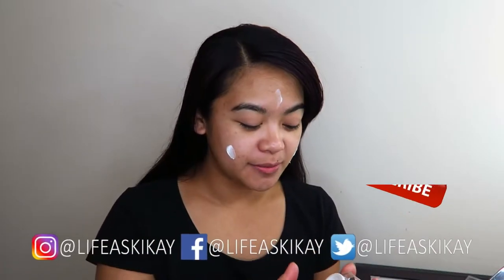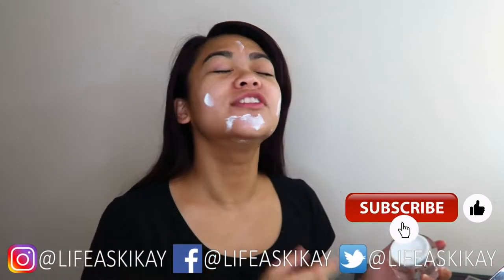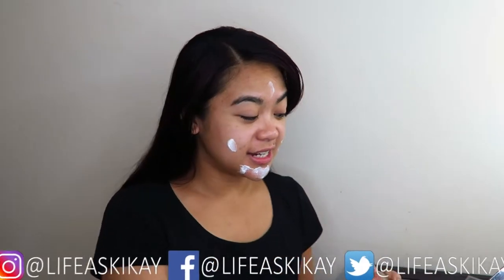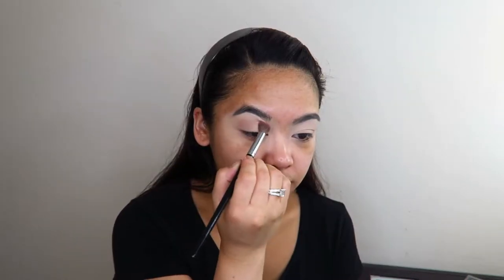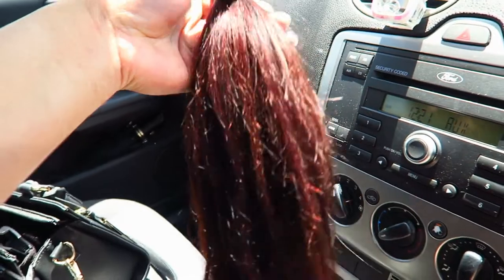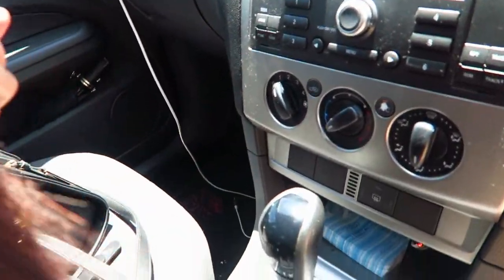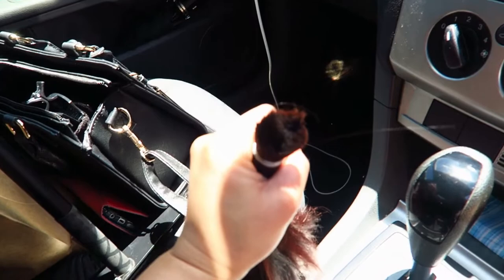I Get 12 Inches of My Hair Chopped Off VLOG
I Get 12 Inches of my Hair Chopped Off VLOG - Come with me through my day vlogmas style while I make a DRASTIC change to my hairstyle and get a whole 12 inches cut off my hair and change the colour! I am really loving my drastic hair transformation!! I love you all so much my KikayFamily! Have a wonderful day. xox

Judie O’Meara
STRATHDALE 3550
VICTORIA AUSTRALIA

✔ MY STUDIO KIT:
Neewer CN-160 LED Video Lighting Kit
Neewer Portable 70 inches/177 Cm Camera Tripod
Neewer 20 inches Portable Desktop Macro Mini Tripod
2 x NB-13L Battery for Canon Cameras
NB-13L Battery Charger USB Charger
Western Digital 2.5" 1TB Solid State Drive
Softbox lighting Kit
Neewer 18" Ringlight Kit
SAJI Phone and Tablet Stand

Hi I'm Judie with my Life As Kikay! Thank you so much for watching my video; please be sure to check out my other videos where I take share makeup tips and tutorials, or product reviews and much more! I hope you enjoy watching my videos, and wish you all success, health and happiness.